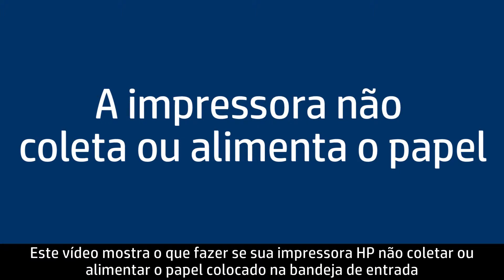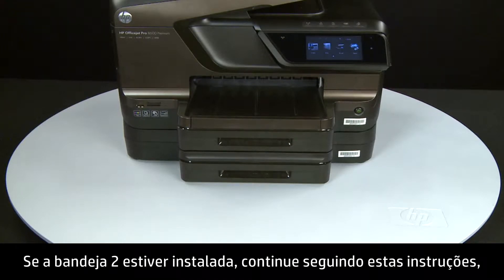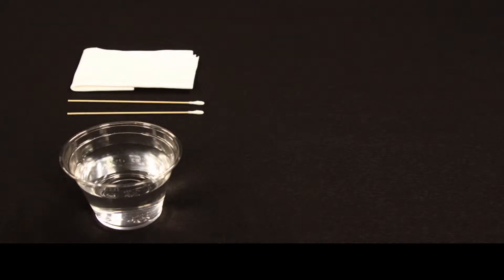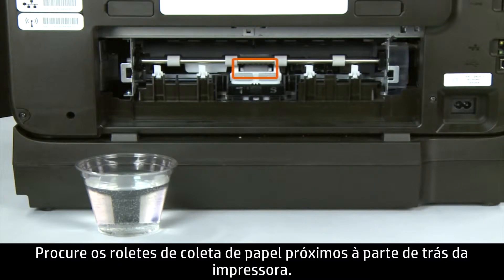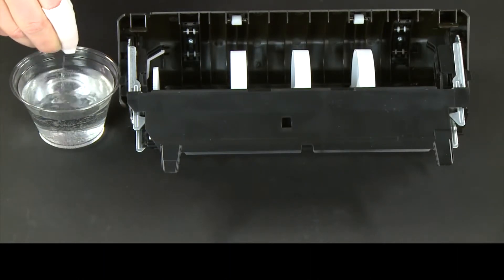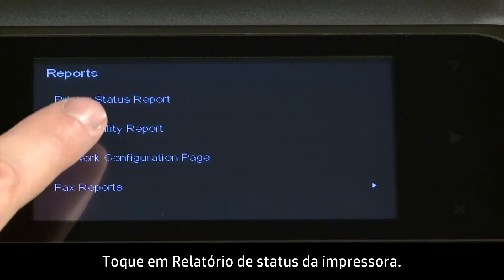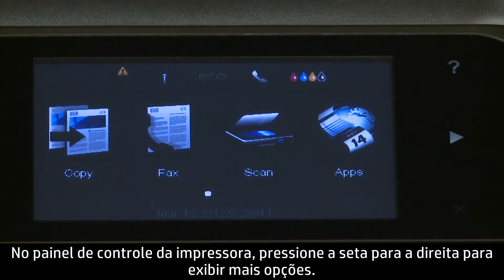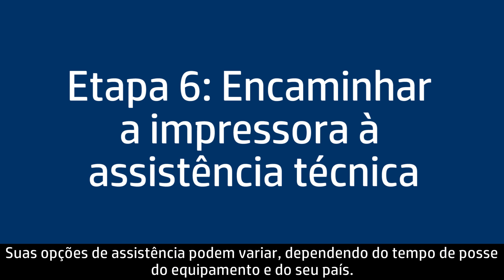Reparar a impressora quando o papel não é coletado - Impressora HP Officejet Pro 8600 e-All-in-One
Este vídeo mostra o que fazer se a impressora HP não coletar ou alimentar o papel da bandeja de entrada, quando houver papel carregado e uma mensagem "Sem papel" for exibida no painel de controle da impressora ou no computador.
A impressora mostrada neste vídeo é a HP Officejet Pro 8600 e-All-in-One (N911a), mas as etapas funcionarão também com a HP Officejet Pro 8600 Plus e-All-in-One - N911g e a HP Officejet Pro 8600 Premium e-All-in-One - N911n.